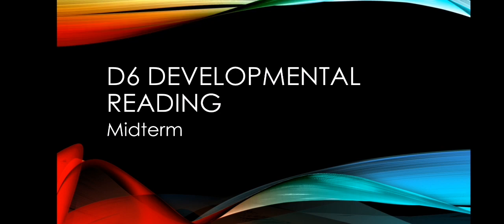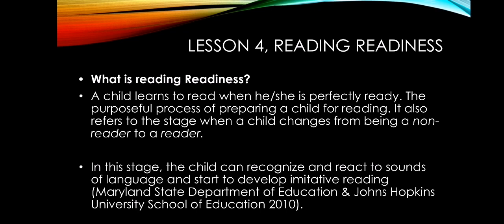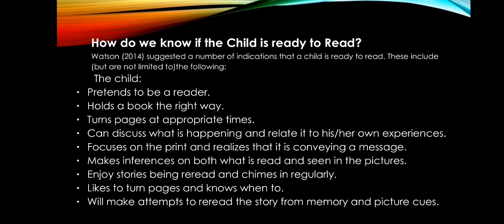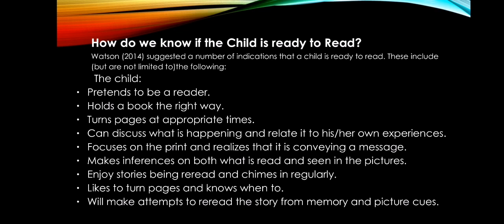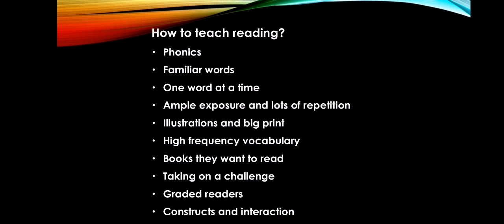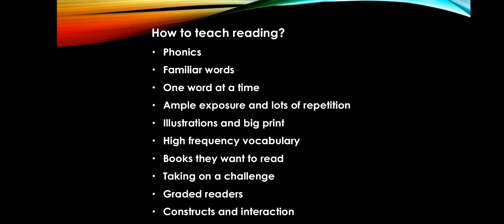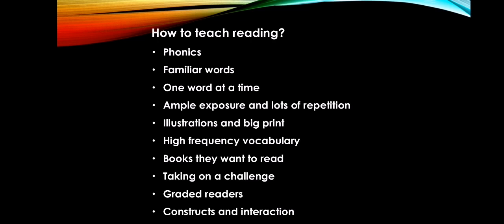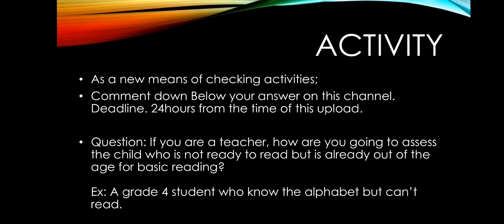D4 DEVELOPMENTAL READING PART 1.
Sa part 2 mag comment ng answers.